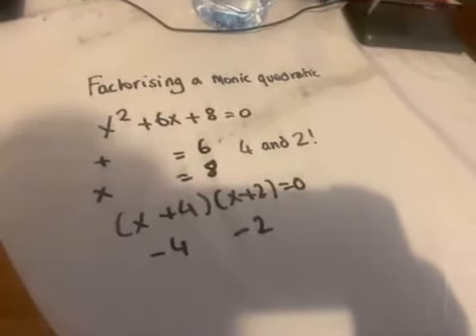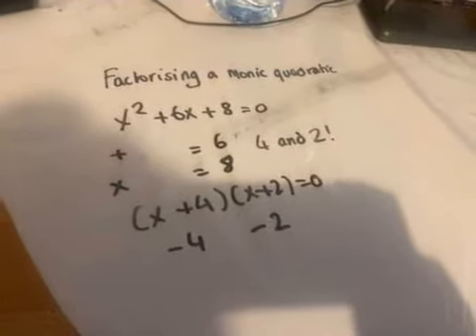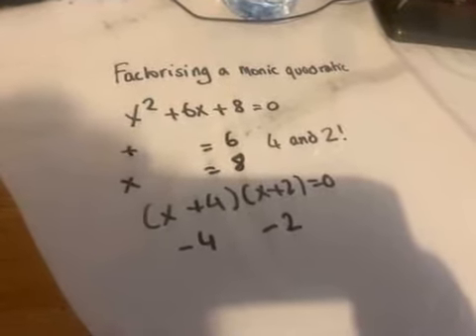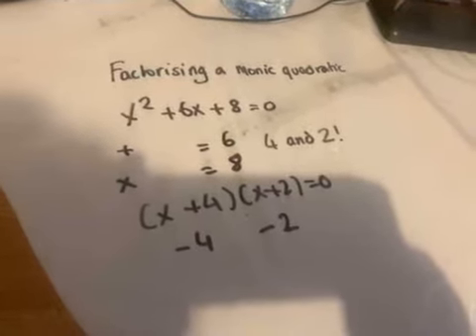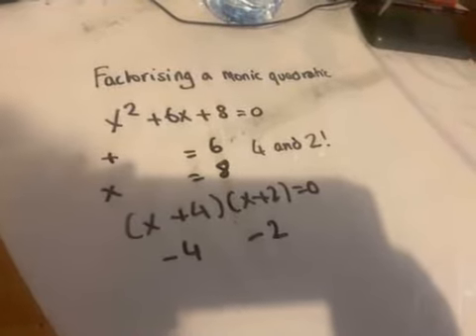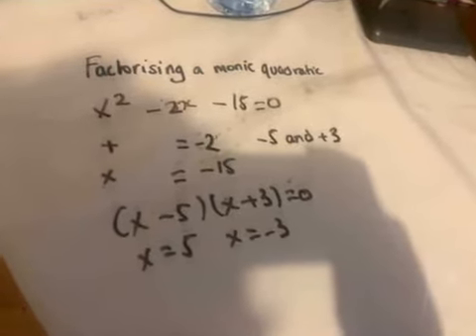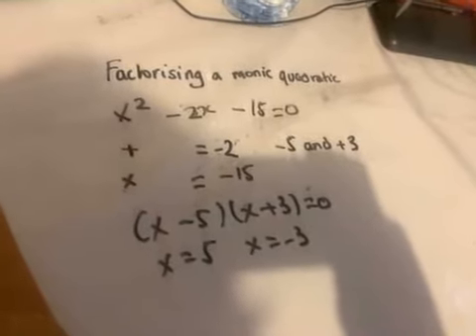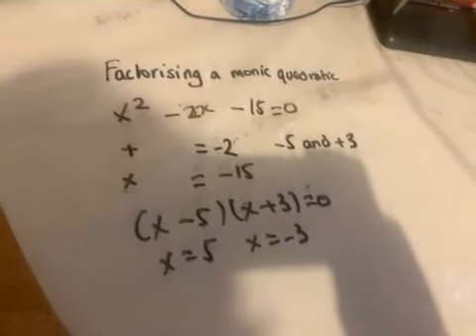Factorising and solving a monic quadratic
Aimed at 14 year olds!